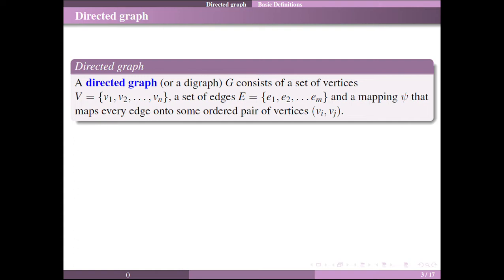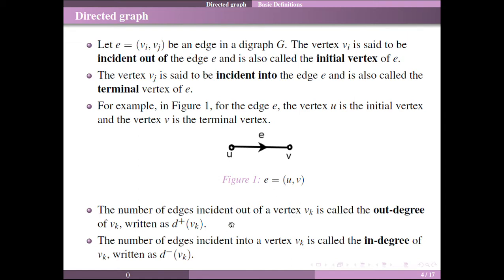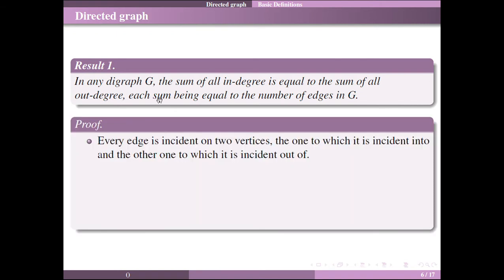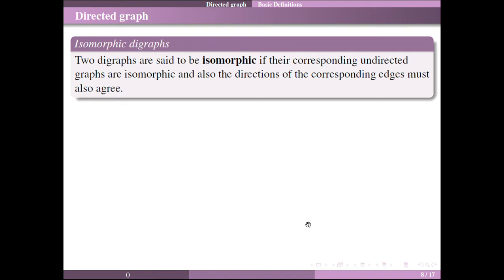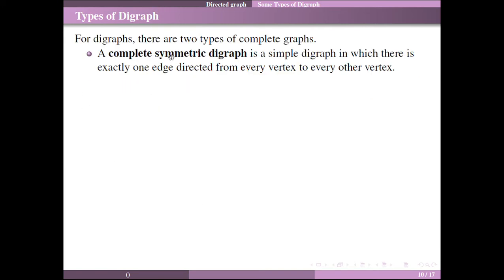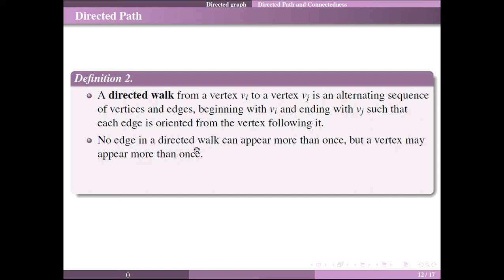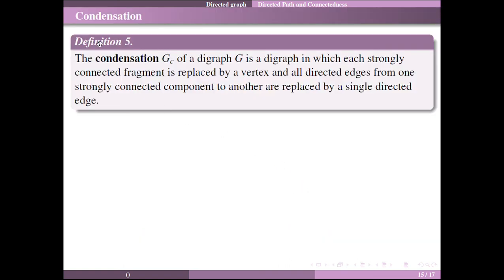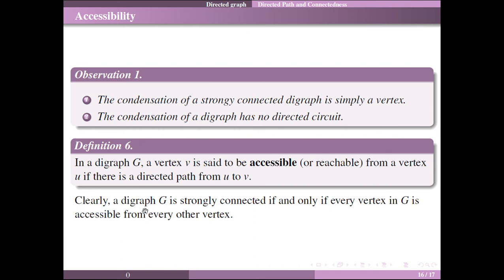Directed Graphs I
Mangalore University
VI Sem B.Sc. Mathematics